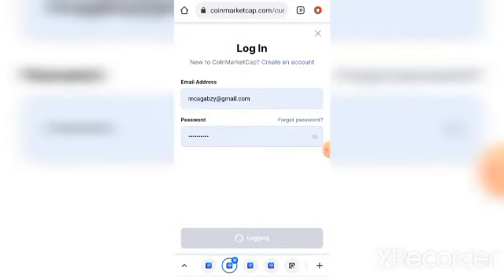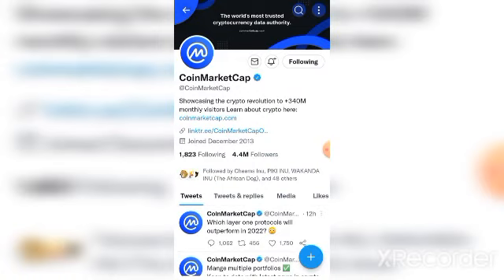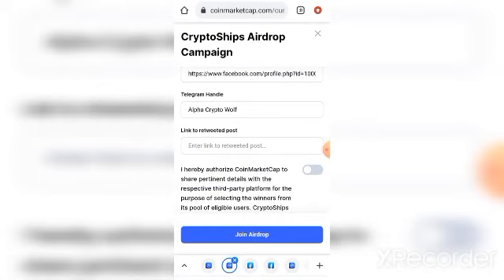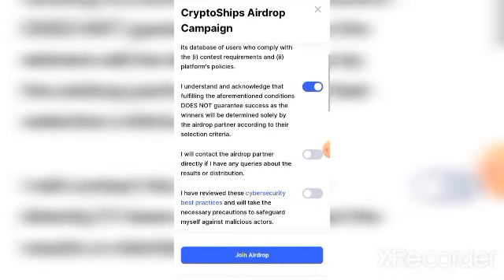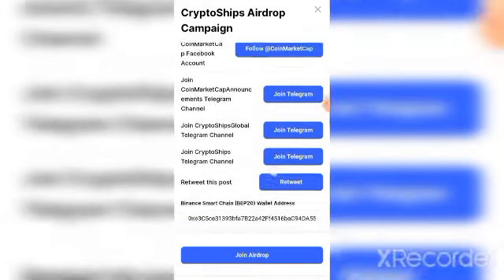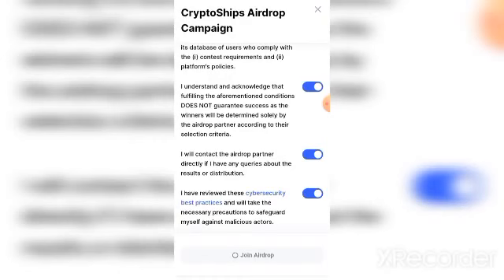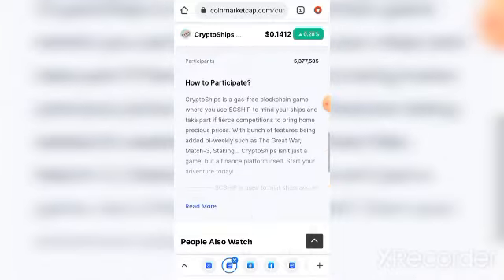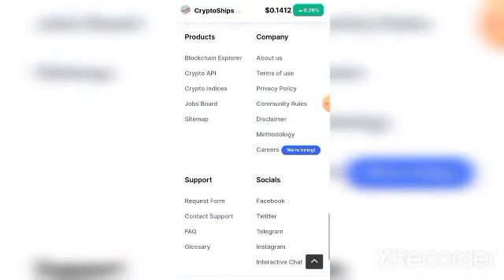Airdrop: Get Free CryptoShip Airdrop Fast | Legit P2E CryptoShip Airddop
CryptoShips is a gas-free blockchain game where you use $CSHIP to mind your ships and take part if fierce competitions to bring home precious prices. With bunch of features being added bi-weekly such as The Great War, Match-3, Staking… CryptoShips isn’t just a game, but a finance platform itself. Start your adventure today!

$CSHIP is used to mint ships and as reward in CryptoShips.

Complete these steps to be qualified for the airdrop campaign.

5- Retweet our tweet and tag us @NFTCryptoShips.

Detail prize: 1,000 random winners who have completed all required tasks will receive 300 $CSHIP tokens each person.